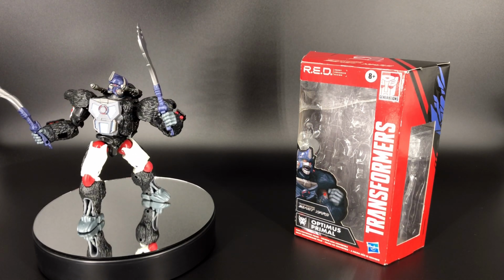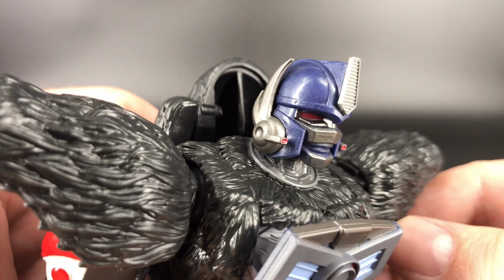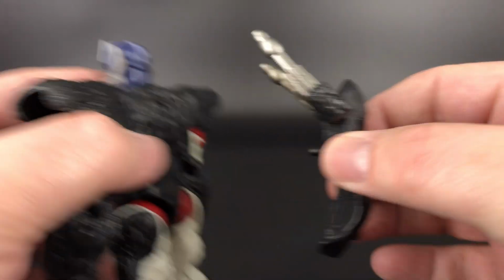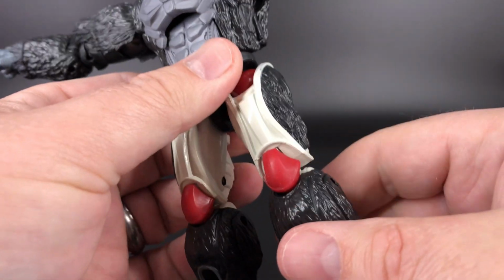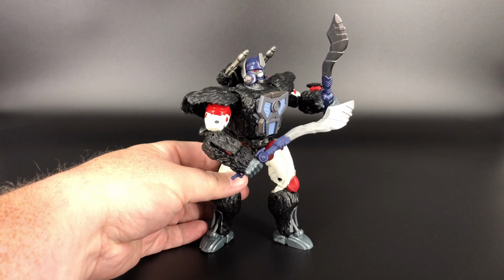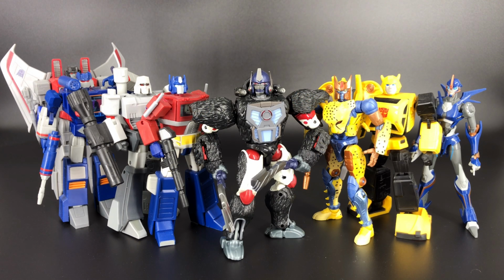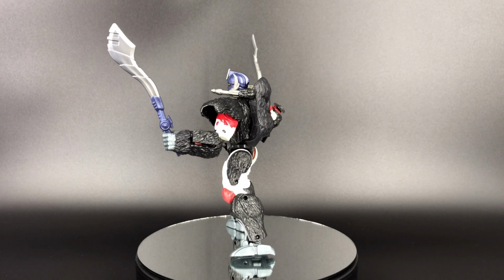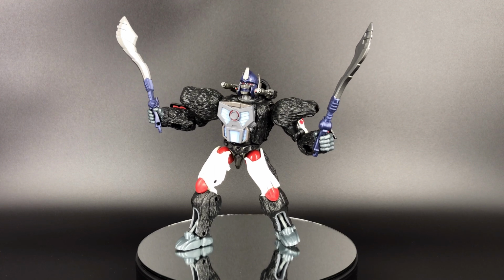Transformers R.E.D. - Optimus Primal Review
In this video we'll be taking a detailed look at the Transformers R.E.D. (Robot Enhanced Design) Beast Wars Optimus Primal.  The Maximal looks ready to go into battle against Megatron and the Predacons.

YouTube / Rumble / Twitch – search “SidKReilly”
TikTok (Hot Wheels, TechDeck, etc.) – “@sidkreilly_yt”
TikTok (Transformers) – “SidKReilly”